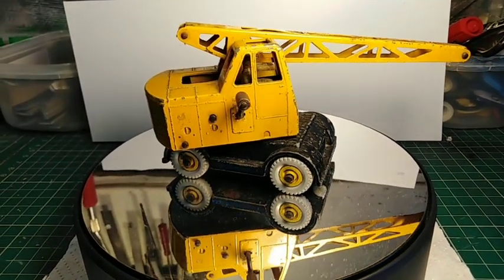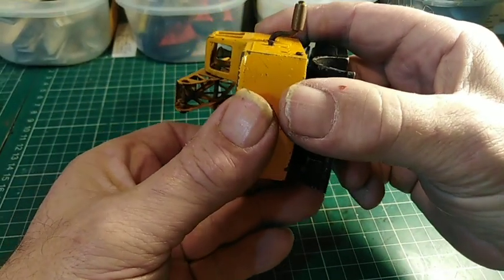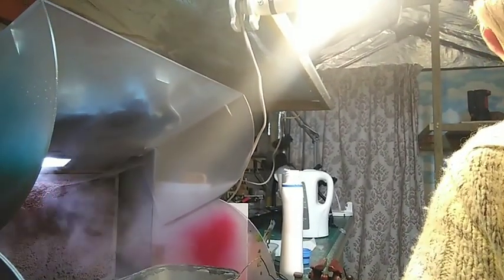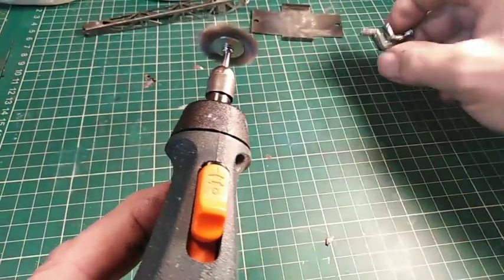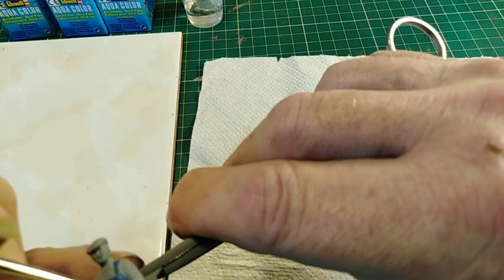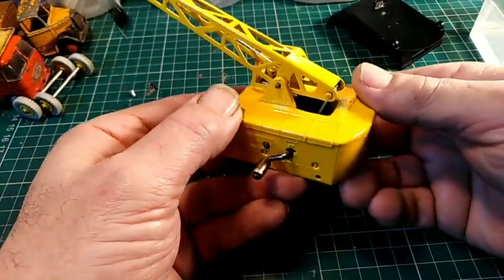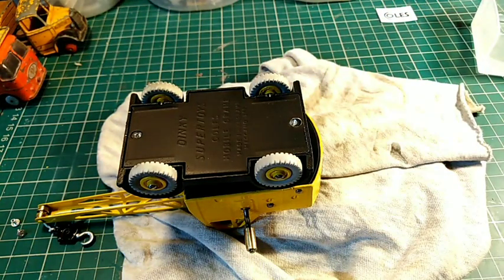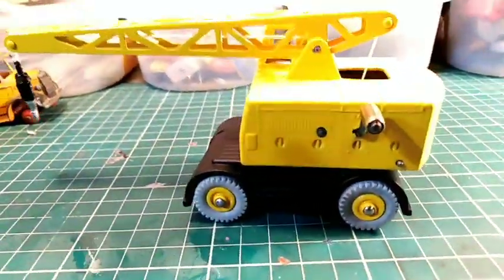Dinky toys coles mobile crane no 971 full restoration.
Long video I know.